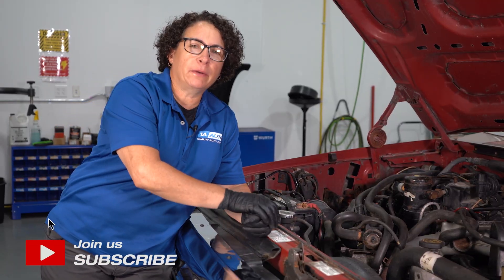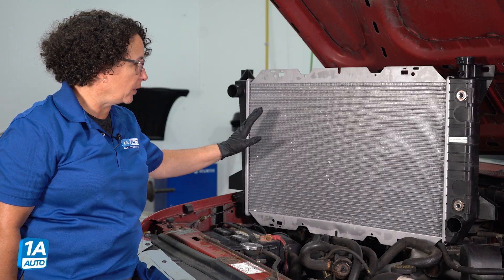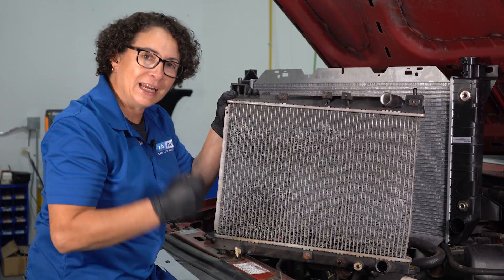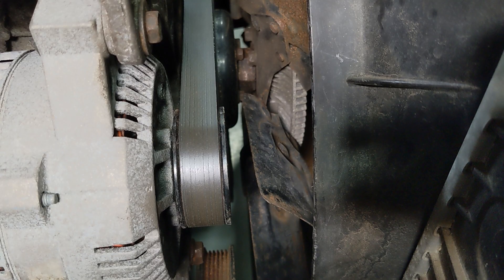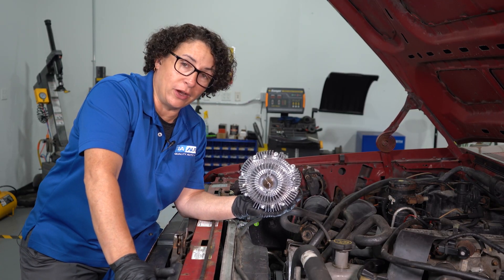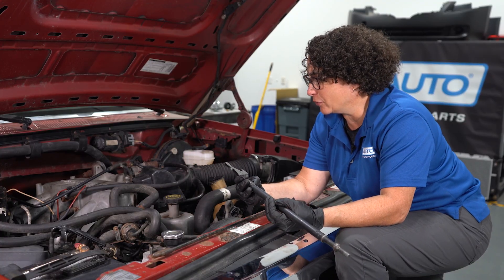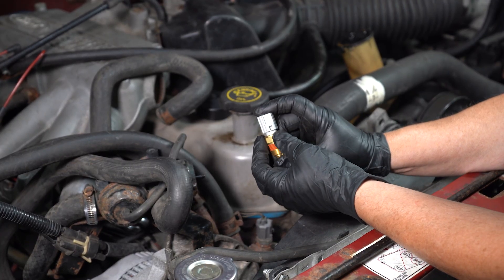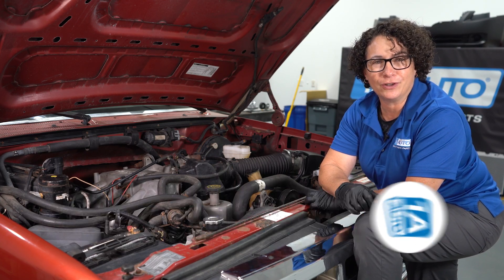Truck Running Hotter Than Normal but Coolant Is Full? Things To Look for Other Than Coolant Leaks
Coolant temperature running higher than normal? Check this video out! Running hot doesn't necessarily mean overheating, but it is something that you want to resolve sooner than later! In this video, Sue shows you things to look for if the temperature gauge is creeping up in your car or truck. Many of these issues are easily fixed, and the repair will prevent further engine damage from overheating!

0:00 Truck Running Hotter Than Normal but Coolant Is Full? Things To Look for Other Than Coolant Leaks
0:25 Thermostat, Code P0128
0:57 Clogged or Damaged Radiator
3:08 Water Pump, Serpentine Belt, or Tensioner
4:15 Fan Clutch
5:56 ECT - Electronic Coolant Temperature Sensor
7:35 SUBSCRIBE! | Shop 1AAuto.com Link Below!

🔧 List of tools used:
• Ratchet
• Floor Jack
• Jack Stands
• Wheel Chocks